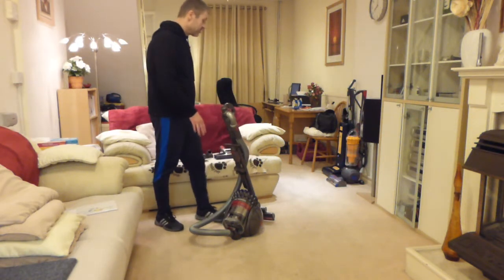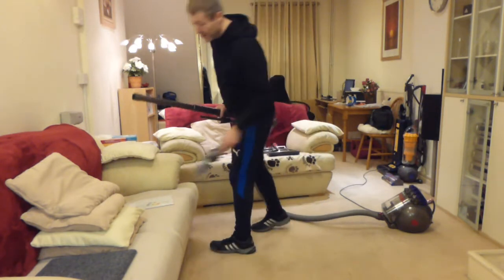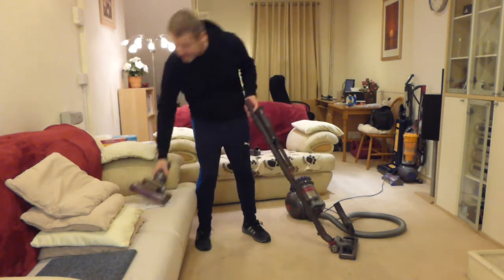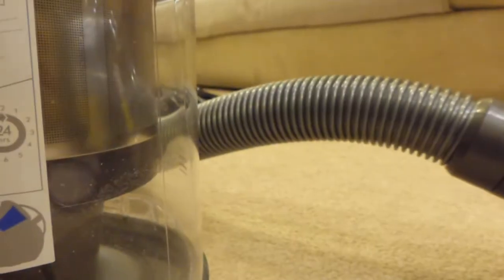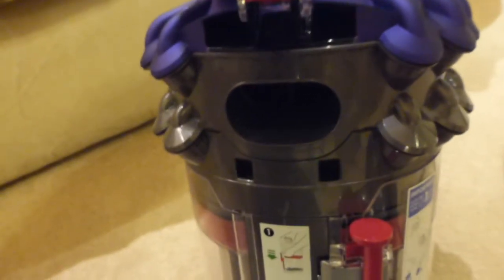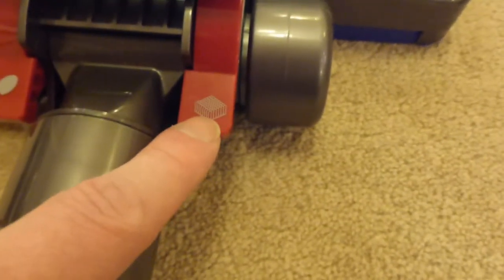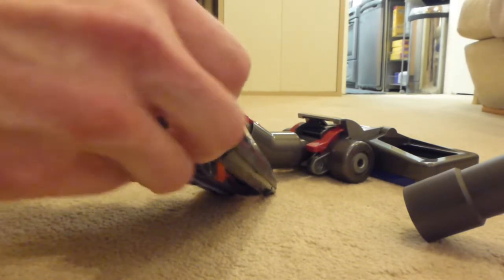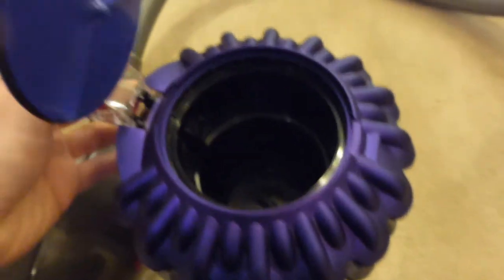Features / First use: Dyson Big Ball Animal (2017) (UK) cylinder bagless vacuum cleaner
In this video, I shall be taking you on a guided tour of all the features and technology incorporated in the Dyson Big Ball Animal CY23 cylinder vacuum cleaner. Tests with the machine on carpet and hard floor will follow in the next video.